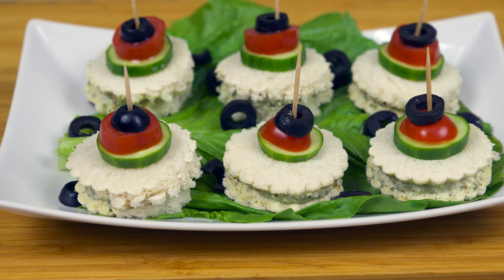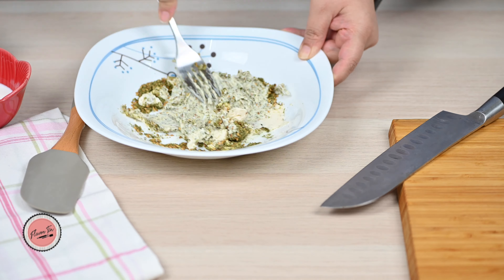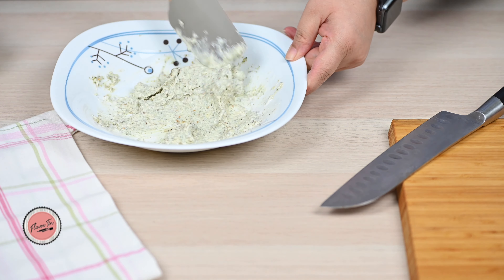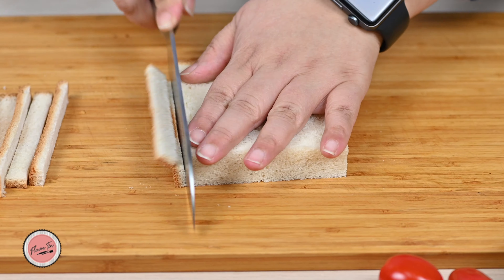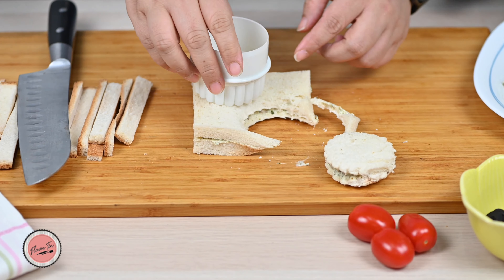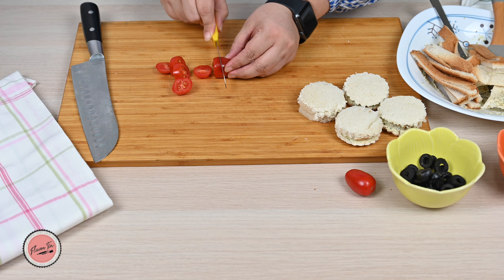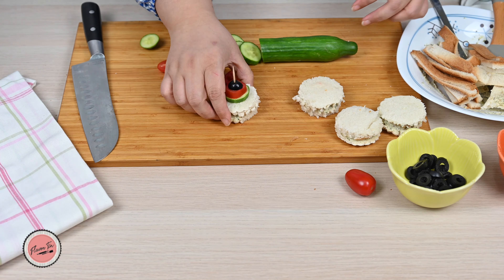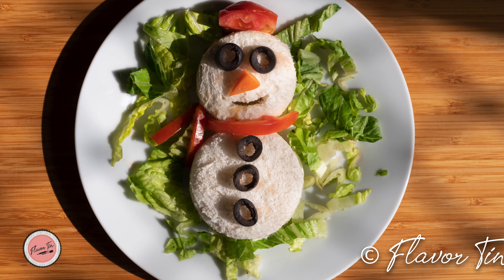Cold Sandwiches with Zaatar | Kids friendly recipe | Kids lunch idea | Quick Iftar idea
In this video, I am going to make quick cold sandwiches which can be ready in just 5 minutes and they are super easy to make that even kids can also make them. Kids are home these days so let's engage them in kitchen. These sandwiches not only look beautiful, but they are delicious to eat as well. You can cut them into any shapes, hearts, flowers, diamonds, with any cookie cutter available at home. This gives a really dainty and fancy look to the sandwiches and they don’t look like regular sandwiches.